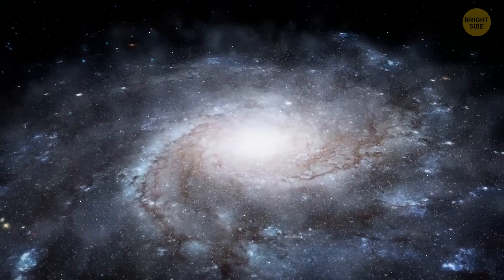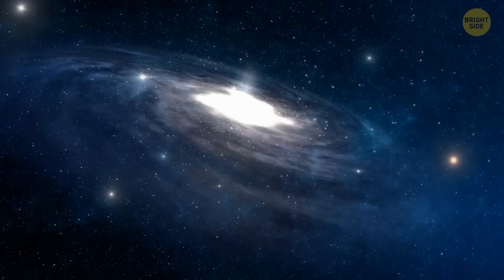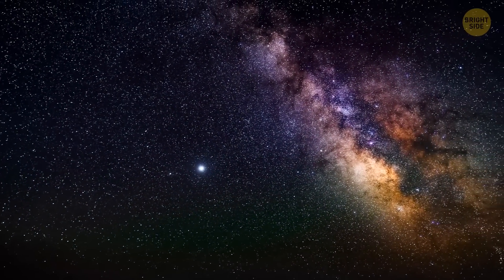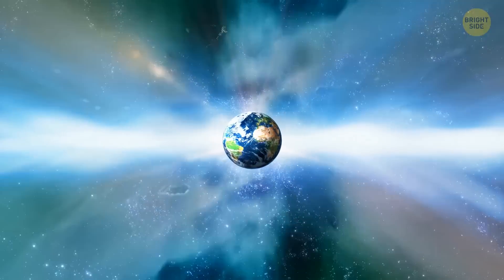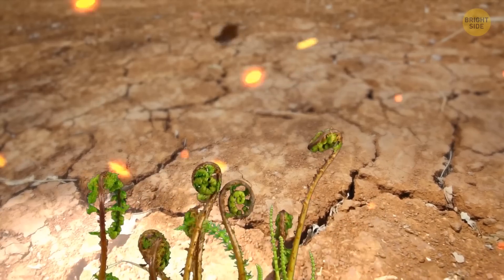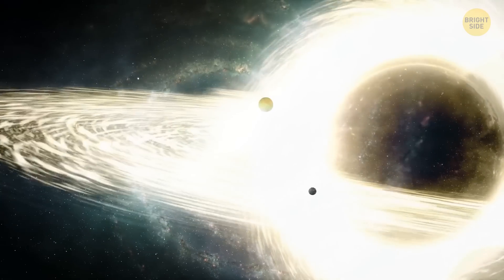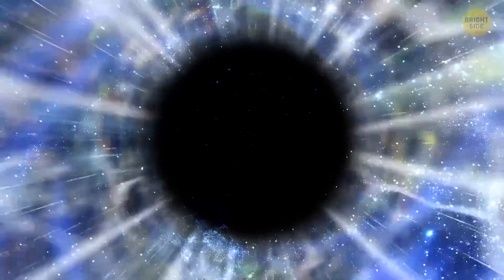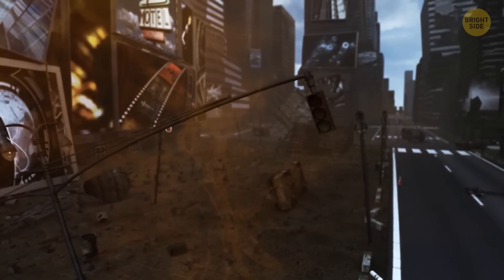Our Life in the Center of the Milky Way Would Be Totally Different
Our Milky Way is estimated to contain over 100 billion stars, and is about 100,000 light-years across. In other words, if you were traveling at the speed of light, it would take you 100,000 years to cross the Milky Way from one end to the other. But what if Earth would be in the very center of all this beauty? The center of the Milky Way is home to some extreme environments that would make even the bravest astronaut shiver. High-energy particles and intense magnetic fields can wreak havoc on electronics and spacecraft. Would we survive there?